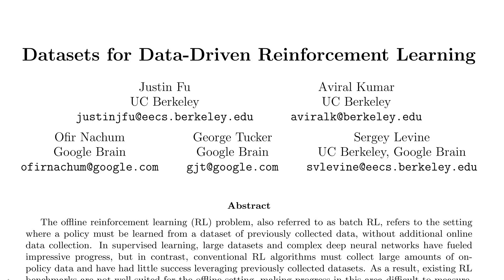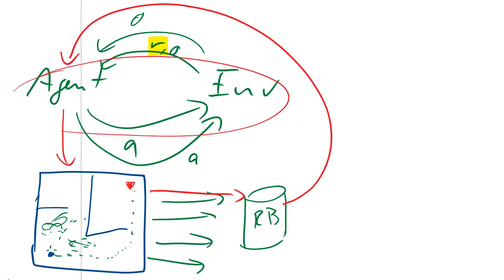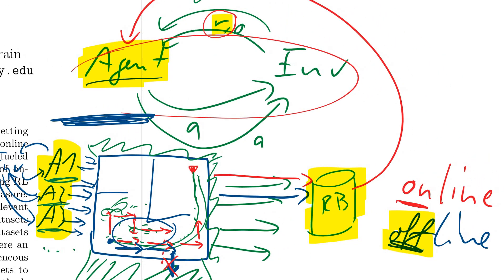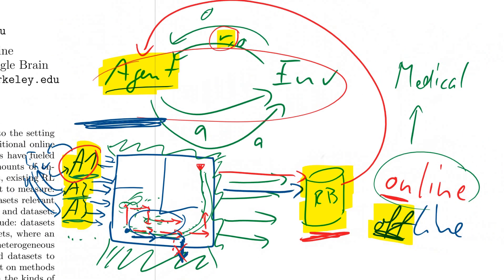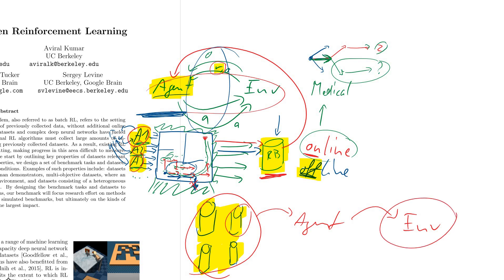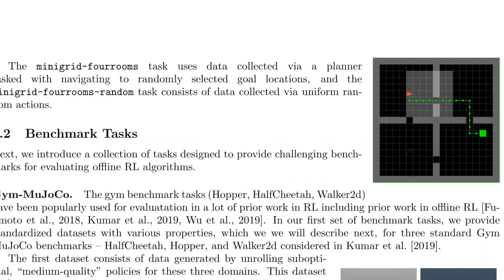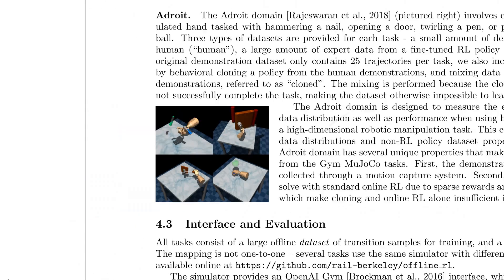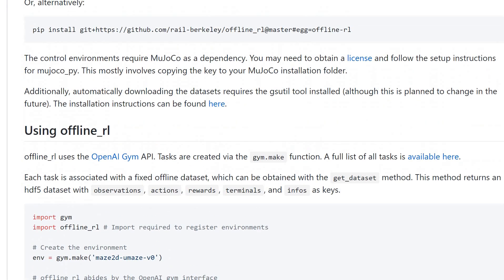Datasets for Data-Driven Reinforcement Learning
Offline Reinforcement Learning has come more and more into focus recently in domains where classic on-policy RL algorithms are infeasible to train, such as safety-critical tasks or learning from expert demonstrations. This paper presents an extensive benchmark for evaluating offline RL algorithms in a variety of settings.

Abstract:
The offline reinforcement learning (RL) problem, also referred to as batch RL, refers to the setting where a policy must be learned from a dataset of previously collected data, without additional online data collection. In supervised learning, large datasets and complex deep neural networks have fueled impressive progress, but in contrast, conventional RL algorithms must collect large amounts of on-policy data and have had little success leveraging previously collected datasets. As a result, existing RL benchmarks are not well-suited for the offline setting, making progress in this area difficult to measure. To design a benchmark tailored to offline RL, we start by outlining key properties of datasets relevant to applications of offline RL. Based on these properties, we design a set of benchmark tasks and datasets that evaluate offline RL algorithms under these conditions. Examples of such properties include: datasets generated via hand-designed controllers and human demonstrators, multi-objective datasets, where an agent can perform different tasks in the same environment, and datasets consisting of a heterogeneous mix of high-quality and low-quality trajectories. By designing the benchmark tasks and datasets to reflect properties of real-world offline RL problems, our benchmark will focus research effort on methods that drive substantial improvements not just on simulated benchmarks, but ultimately on the kinds of real-world problems where offline RL will have the largest impact.

Authors: Justin Fu, Aviral Kumar, Ofir Nachum, George Tucker, Sergey Levine